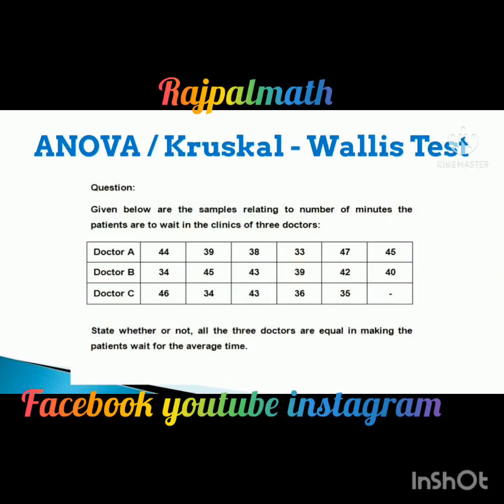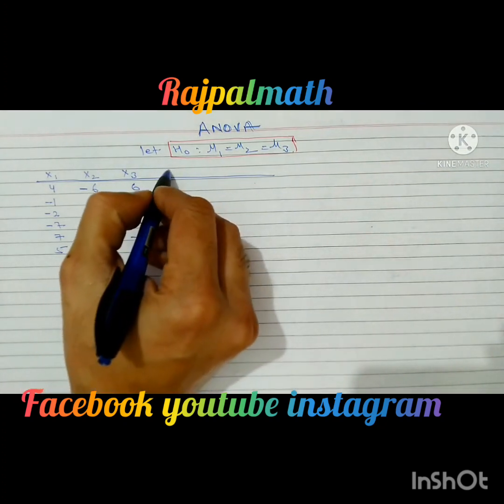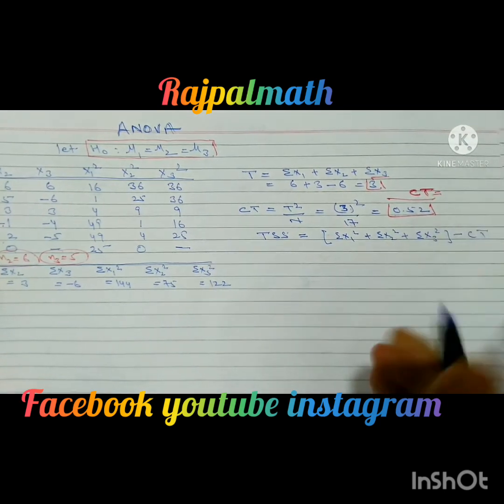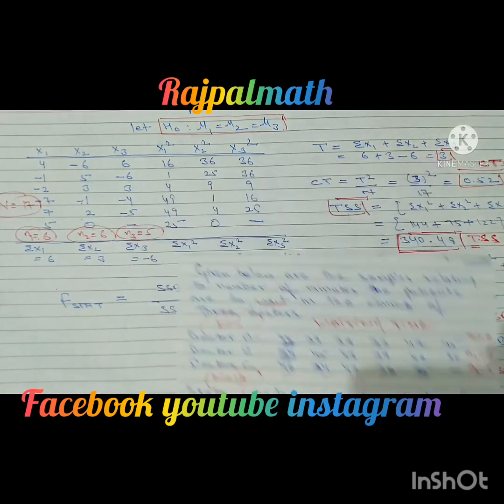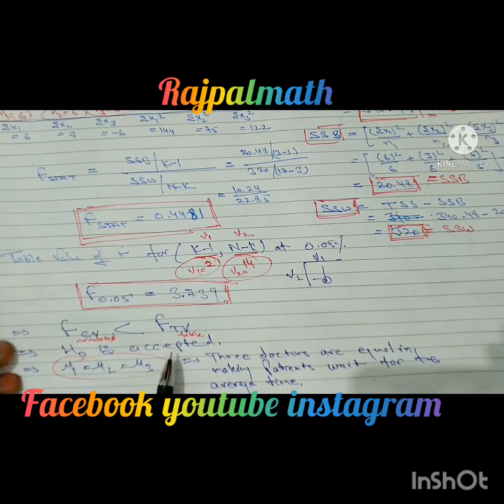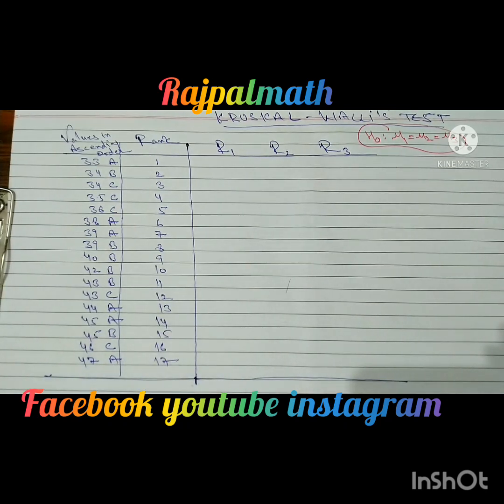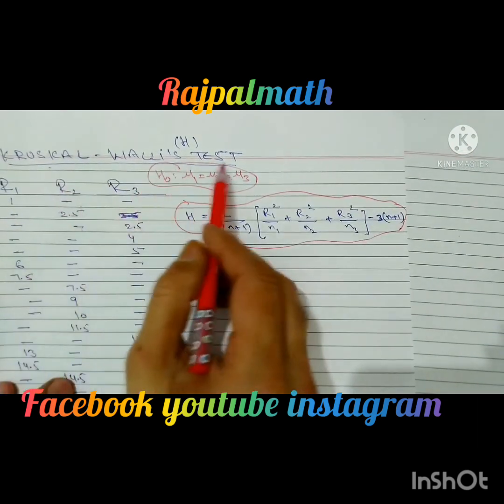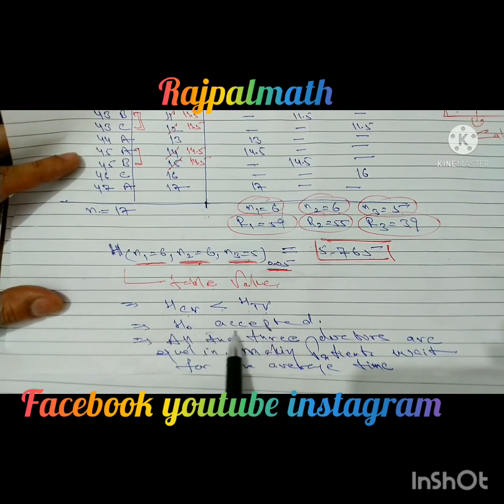ANOVA one way Kruskal Wallis Test Hypothesis Testing Analysis of Variance Non Parametric Method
Statistical Methods